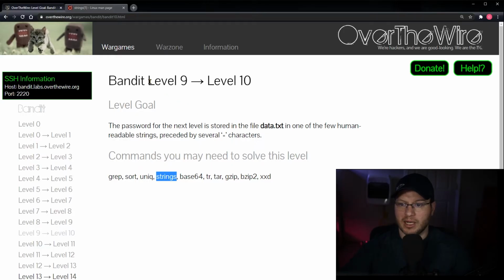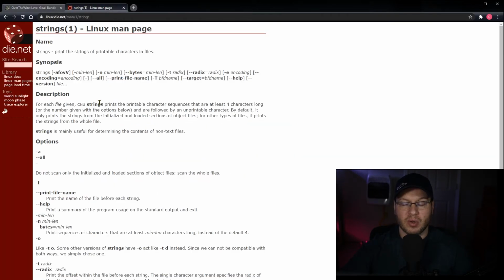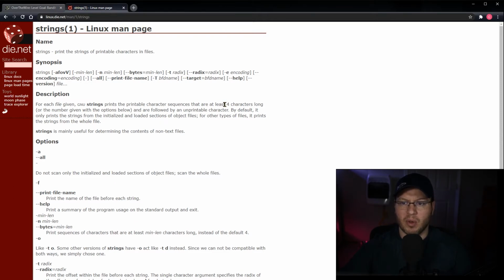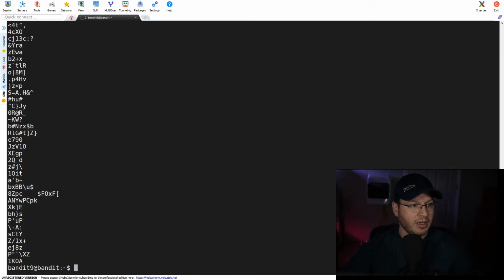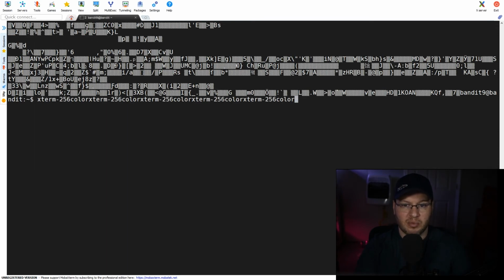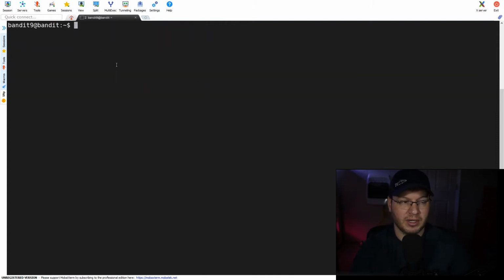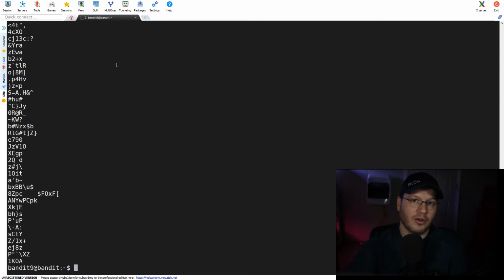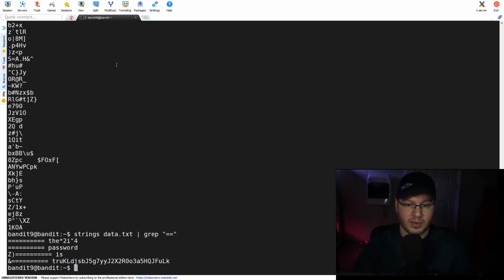OverTheWire Bandit Level 9-10 - Linux for Cybersecurity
Hey there, are you trying to break into cybersecurity but feel like you don't know where to start?  Or do you feel like your working hard but its not getting you in?

My name is Chris Ray and I help people break into Cybersecurity by focusing on all the skills needed to land your first cybersec job (or move up!).

In this video we make quick work of a file filled with garbage text using the STRINGS command coupled with GREP via the pipeline.

Check out my blog for all my content and easy to follow links to all the videos I have posted